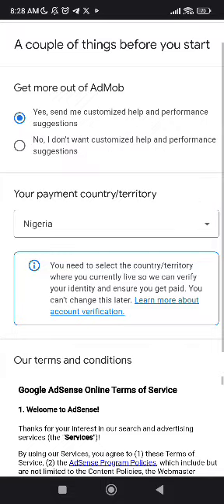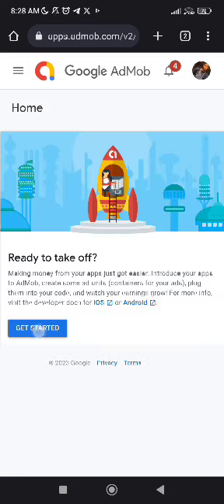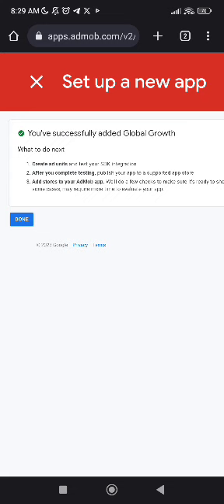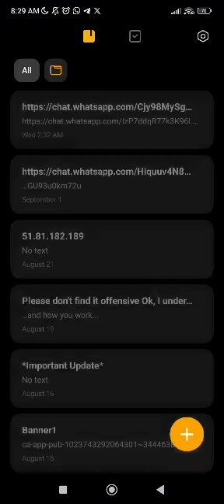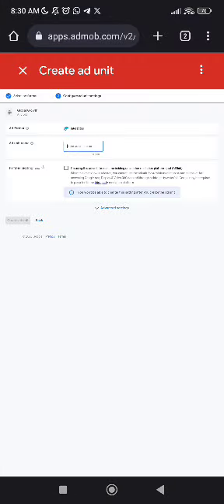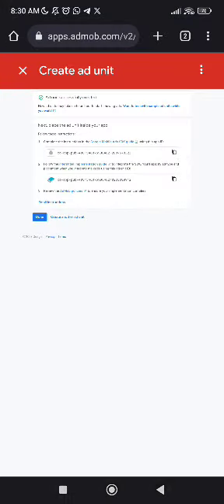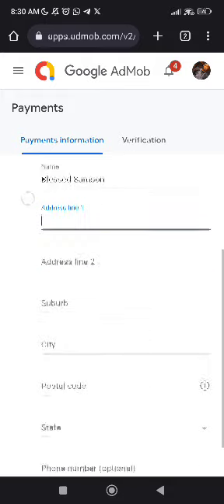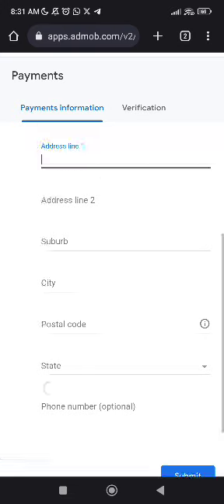**Step By Step on How To Create Your Google Admob Account**.*💯💥🔥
Video from FLEXURES CONCEPTS